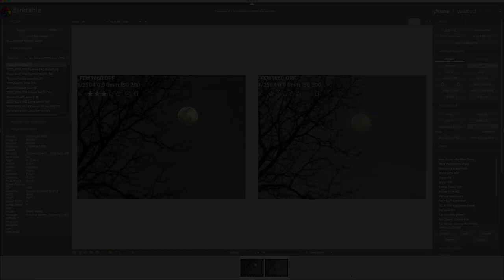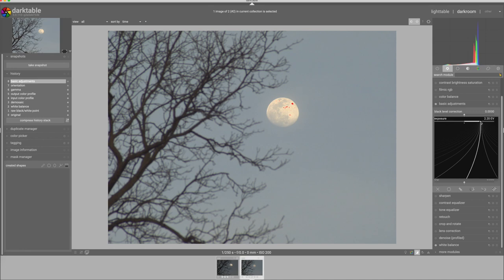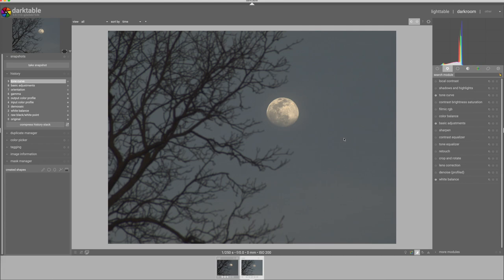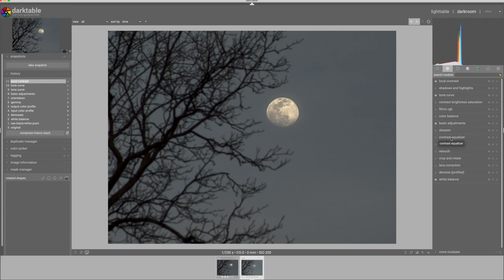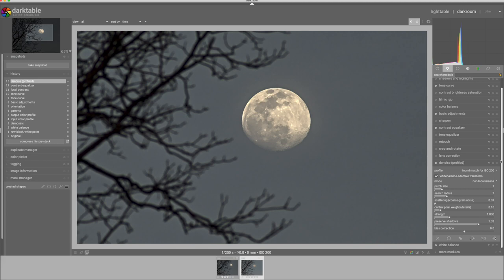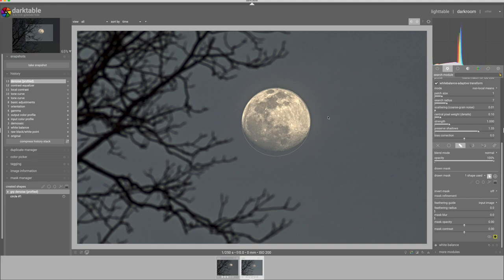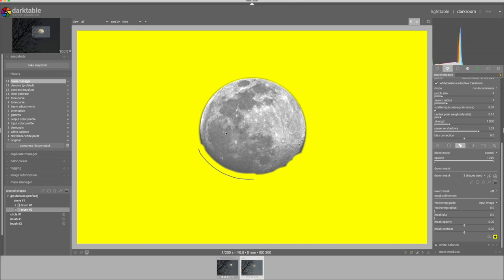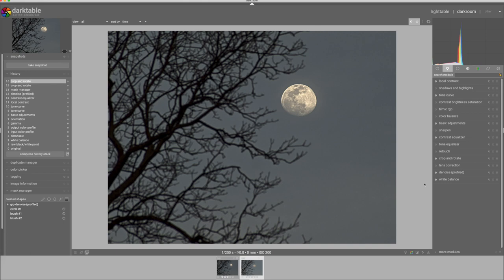Workflow Walkthrough #3 - Lunar image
Make the most of your Moon Shots with Darktable.

In this tutorial I use only a few modules. The tone curve, contrast equalizer, Denoise and crop.

GetOlympus OM-D E-M1
Vivitar 75-205 f3.8 Pentax PK mount
Image shot at 205mm handheld with IBIS f8 - 1/250 - ISO 200

And yes, I misspoke when I listed the specifications of the lens as 80-205, it is actually 75-205. I've found this lens to be very nice. Quite sharp and reasonable macro capability. Focus is a little tricky since it is a "one touch" it is easy to change focus while holding the lens